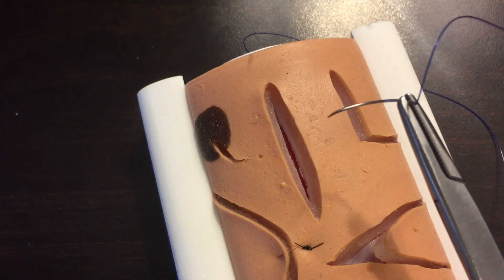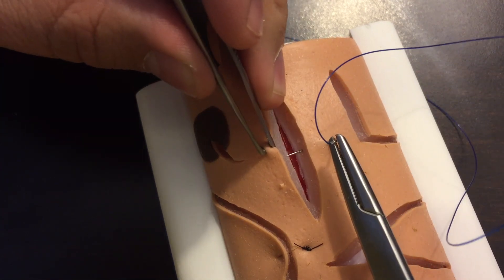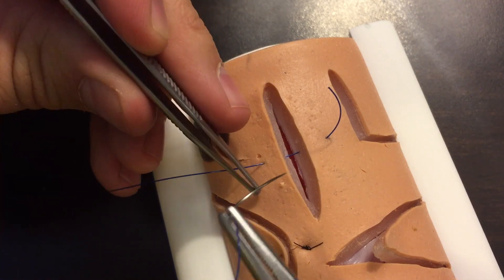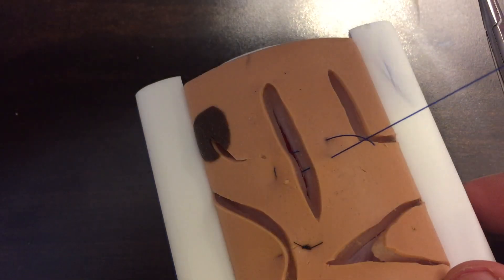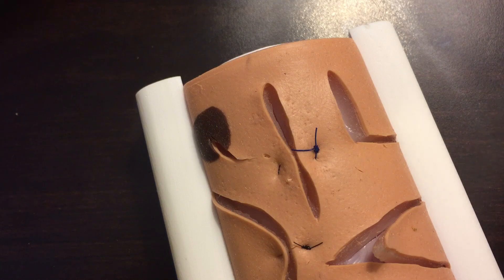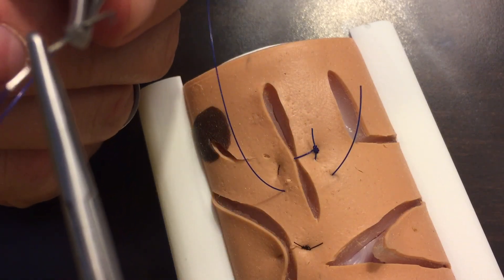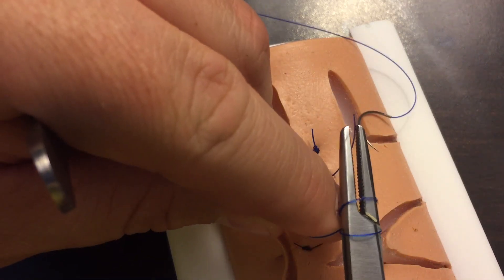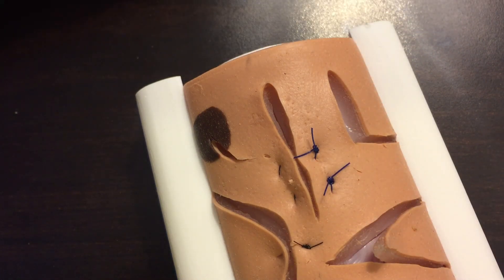SUTURE Tutorial: Horizontal Mattress Suture Technique- Step-by-step instruction in HD!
This video was recorded with High-definition. Use the Settings "gear" in the bottom right hand corner of the video to change the quality to 1080p for the best video quality.